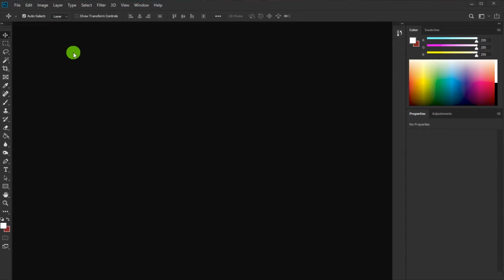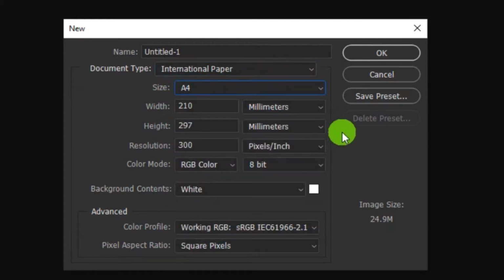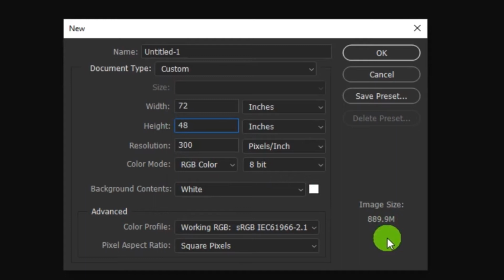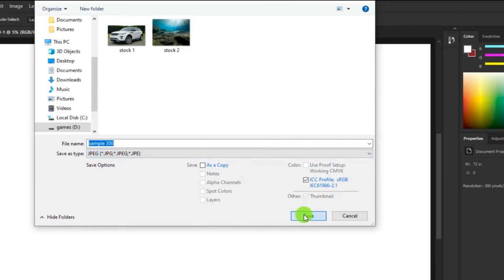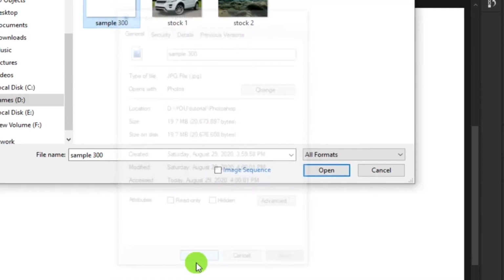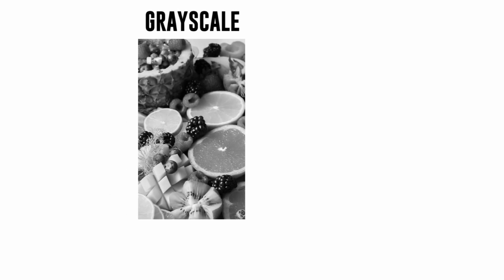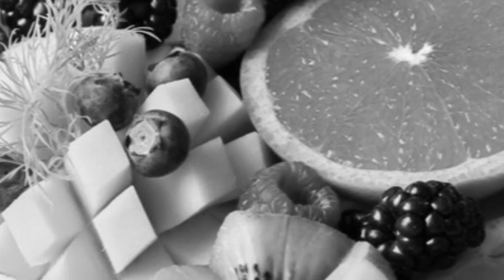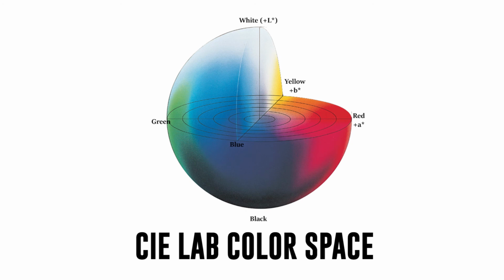Adobe Photoshop CC Tutorials - Setting up New Documents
These tutorials are perfect for Photoshop beginners.
A simple step-by-step format to guide you through Photoshop.

If you have questions or suggestions.

Just leave it in the comment section below.
I'll get to you as soon as I can.